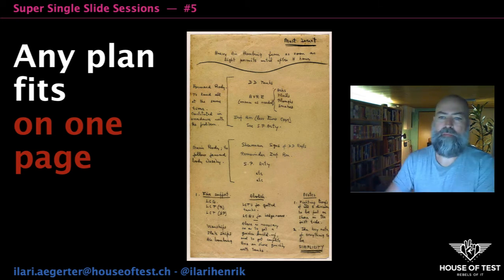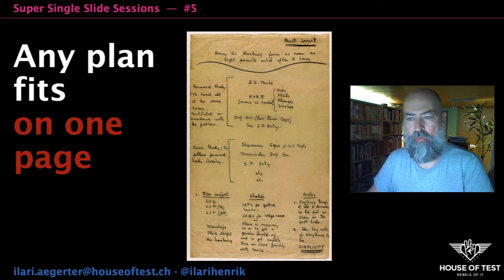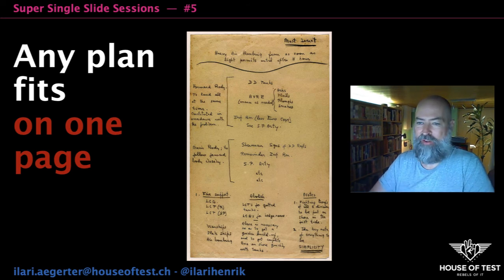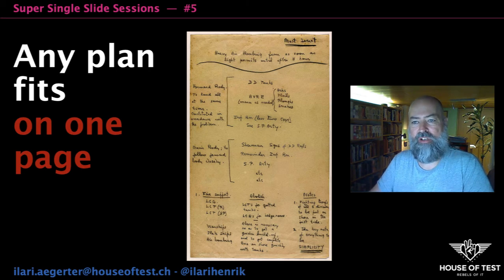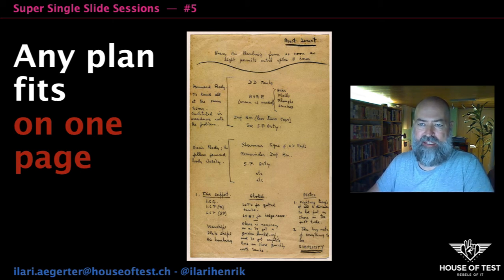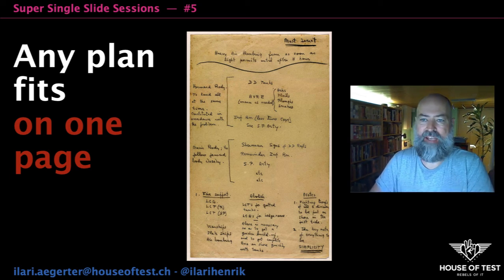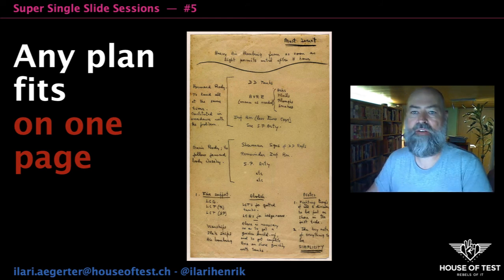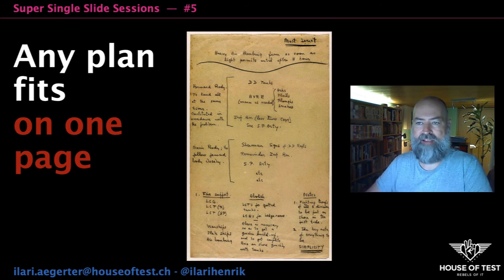Super Single Slide Sessions #5 - On Test Plans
No need to create document monster blocks you could kill people with. Keep it simple